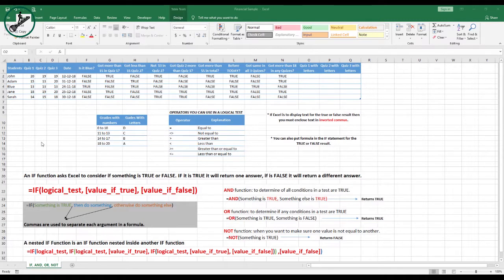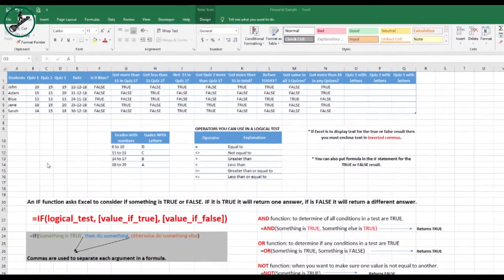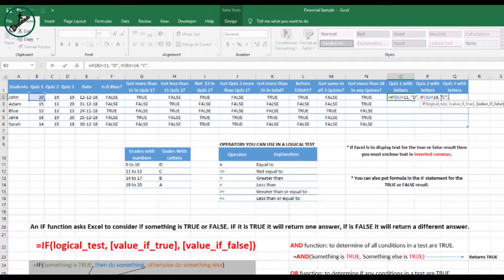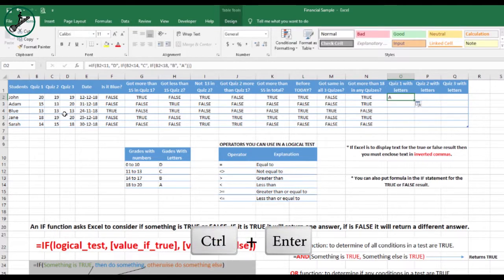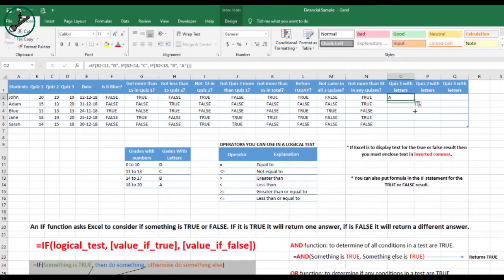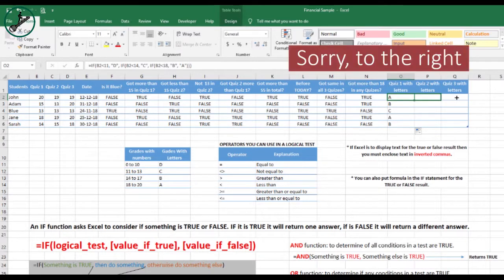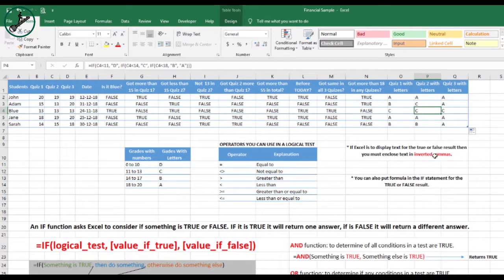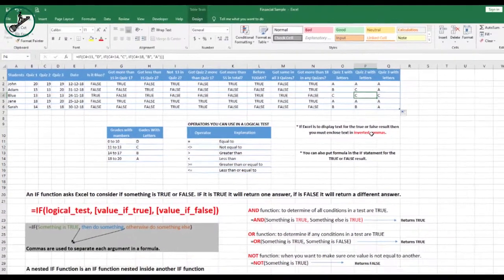Top Excel Functions: 4 IF Function (Nested IF)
In this lesson I will show you how to use IF function inside of IF functions.Nested IF functions.